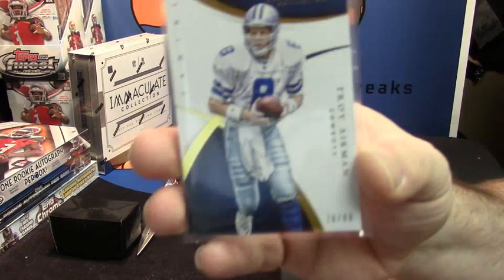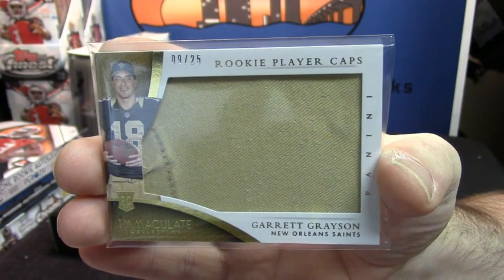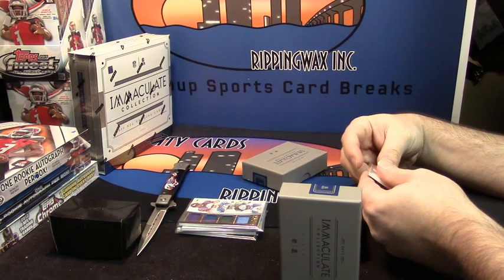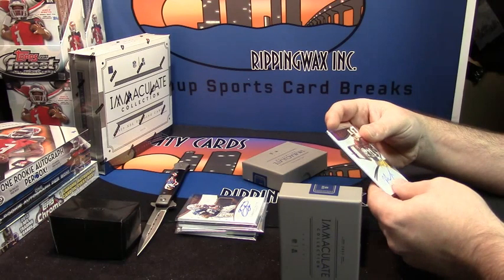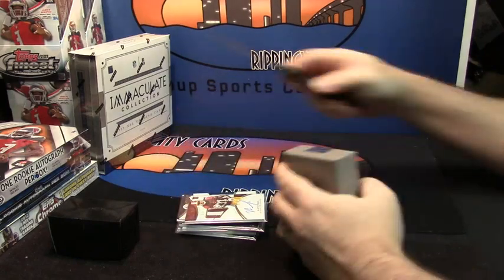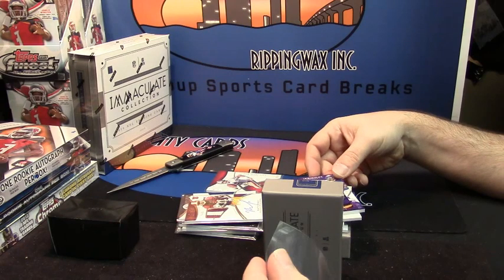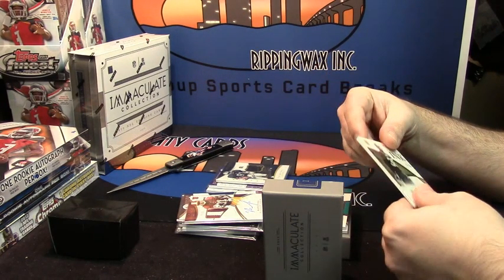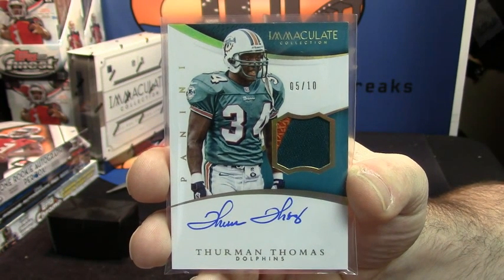2015 Immaculate mikecala 2